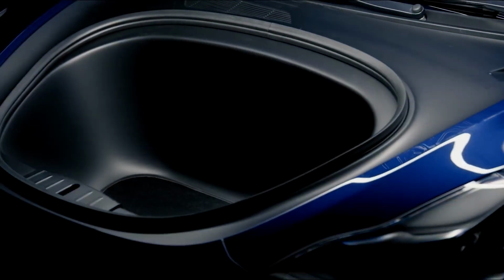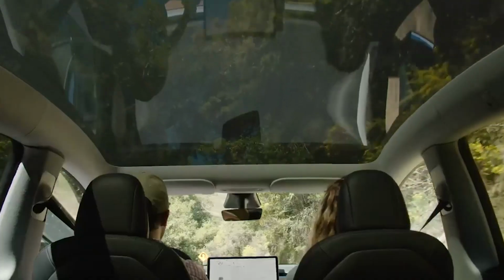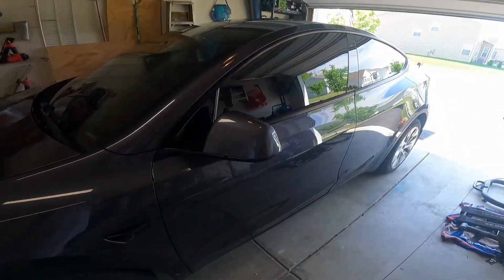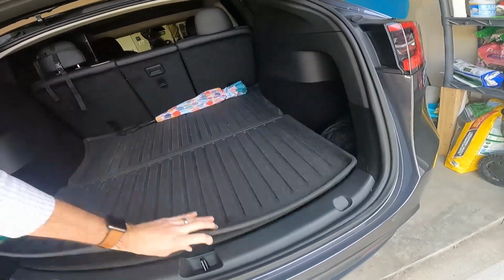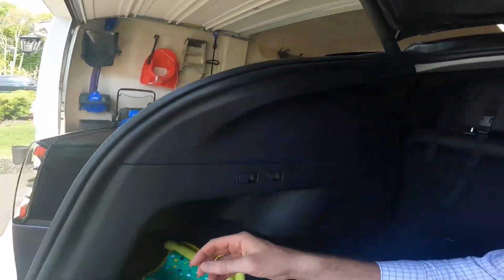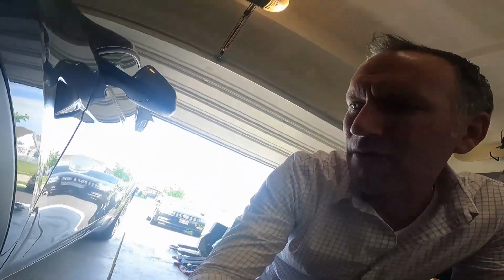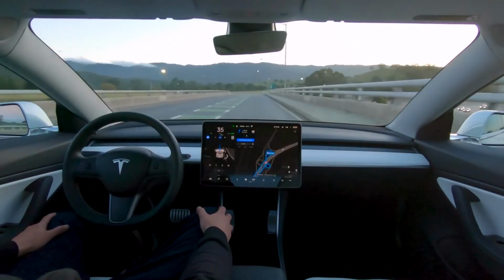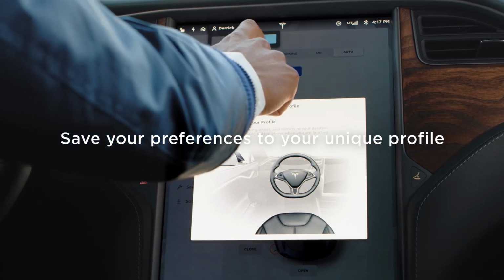Tesla Model Y 8k Review - Everything to love and hate.. but mostly love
*Tesla Product Accessories I use With Some codes to Save:
Tesmanian:

Jump over to the EV Shop for 1000s of Tesla Accessories

Smart your Car with Hansshow and save

Check out some of the best phone holders and accessories at Jowua

Specific items with some great deals:
Car Seat, Seat protector
Tesla Center Console Organizer hidden
Tesla Cup holder insert
Tesla Steering wheel desk
Pet Cargo Liner
Netac Portable SSD 250GB
Screen Protector
Mr Pink Car wash
Foam wash gun

If you are thinking of ordering a Tesla, any Model, use this link and get 1000 miles of FREE SUPERCHARGING...

Camera and equipment I use:
GoPro Hero 9
Movo Universal Microphone
Magnetic Phone car mount

If this is your first time here welcome to Tall Tesla Guy, I add content weekly detailing my journey through the electric car revolution.

Topics discussed in this video:
Teesla
Tesla
Tesla Accessories
Tesal Model x
Tesla Model A
Tesla news
Giga shanghi
Giga berlin
Giga Austin
Elon Musk